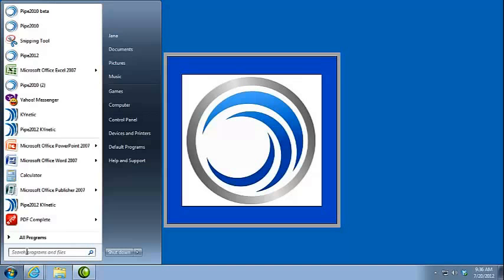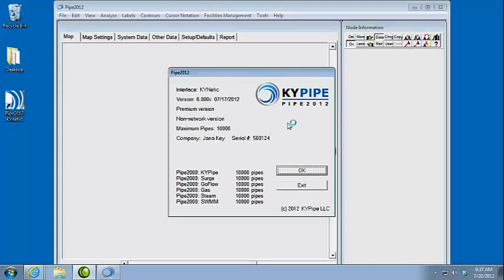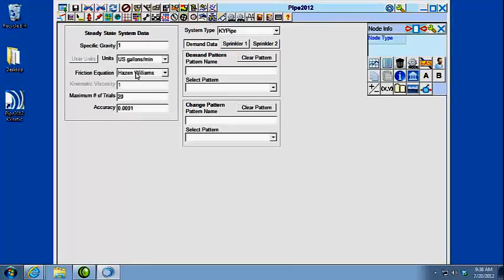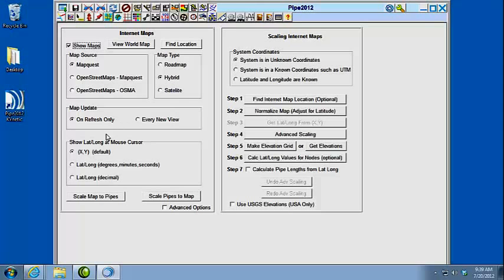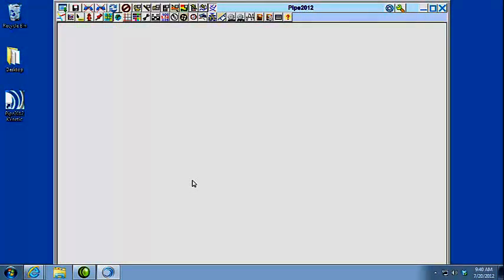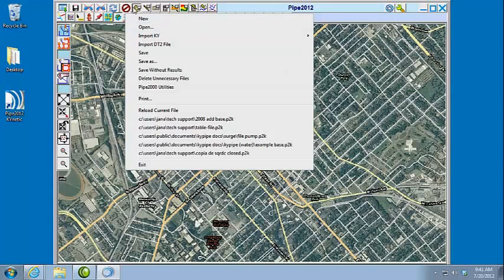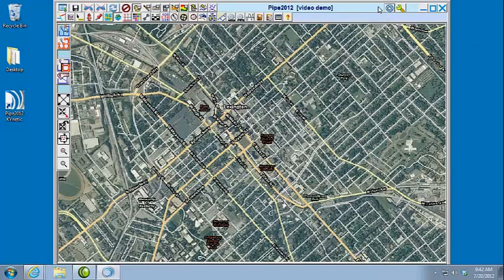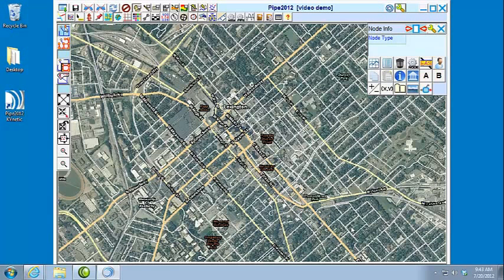KYnetic Tutorial Series Part 1 of 4 - Creating a New File and Internet Maps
First of a four-part series touring the new KYnetic interface available only in the Pipe2012 release.